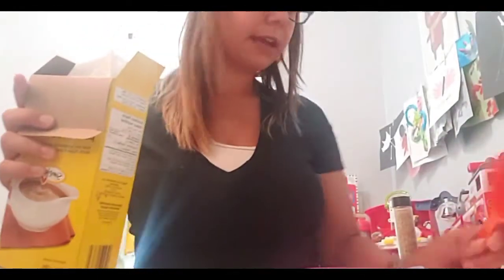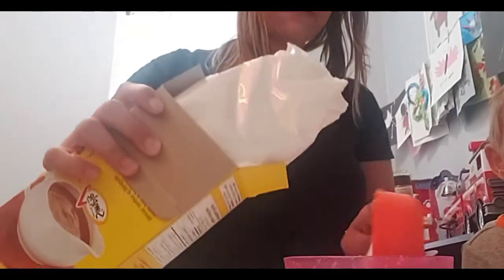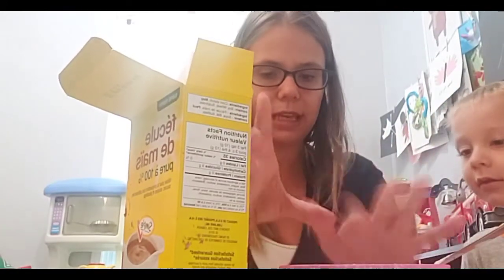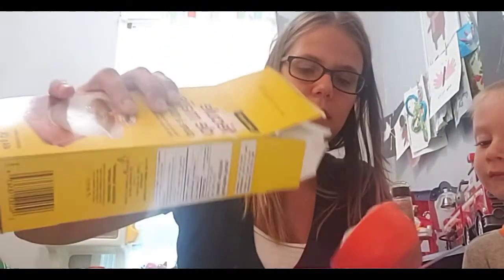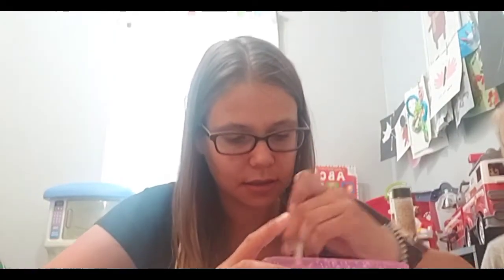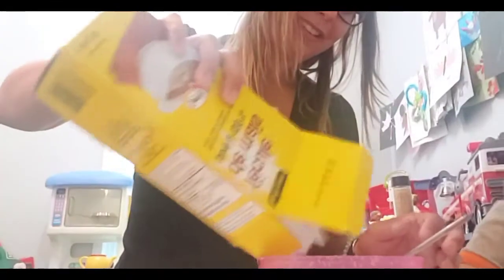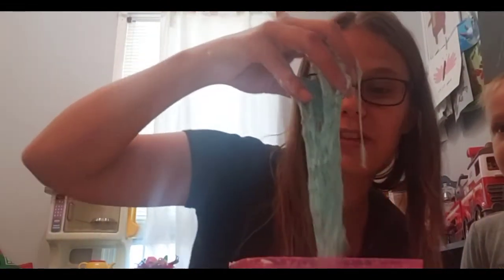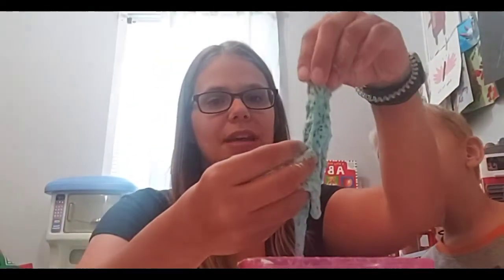Edible Chia Seed Slime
Easy Edible Chia Seed Slime. Good activity for kids that still put stuff in their mouth as well as toddlers.